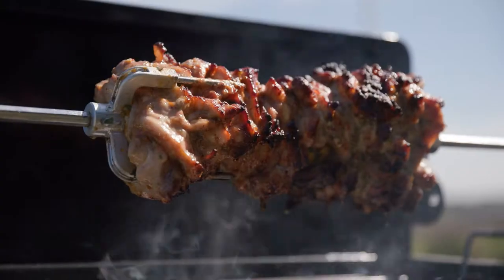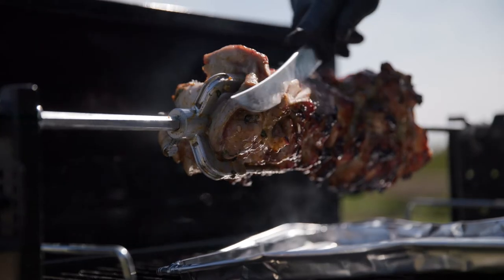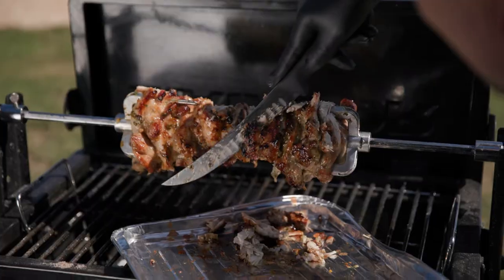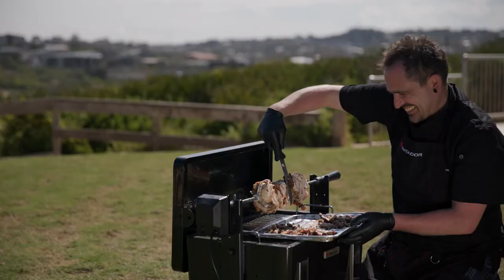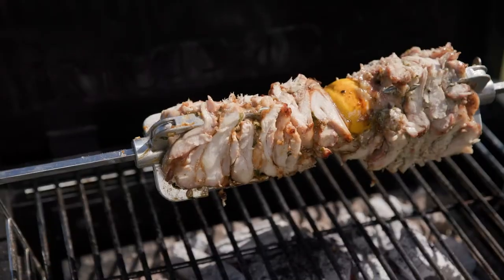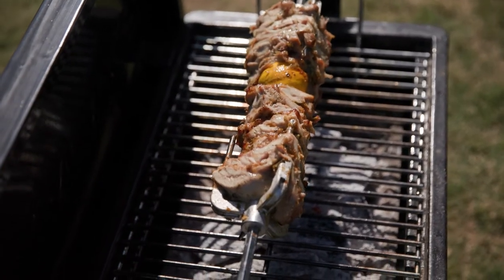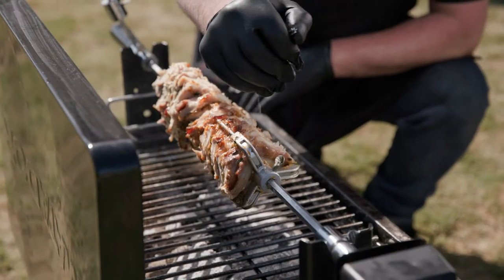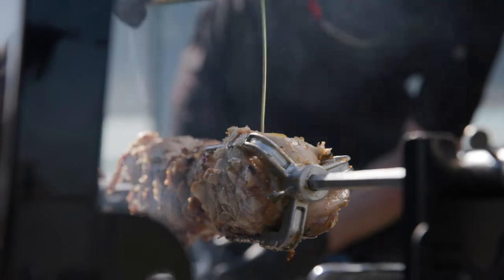How To Carve - Matador BBQs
Watch as Adam from Surf Coast Quality Meats gives tips on how to carve your meat when cooking on a Spit Roaster.

Discover the full Matador range, tasty recipes and all the signs of a great BBQ